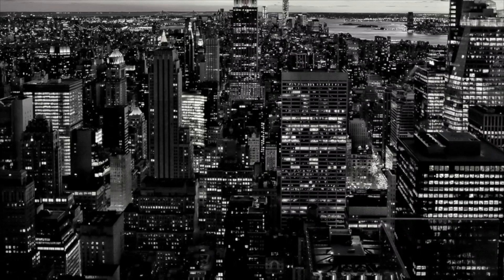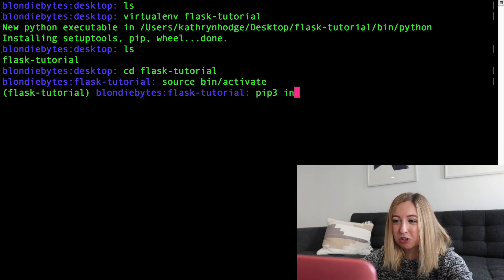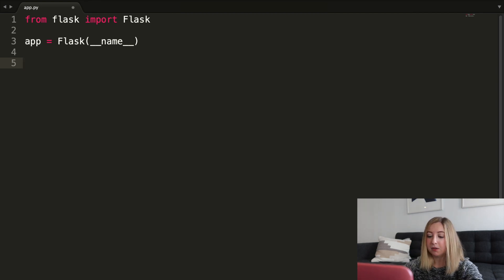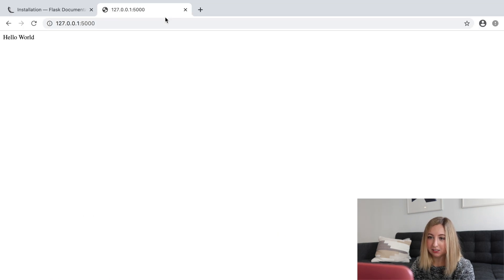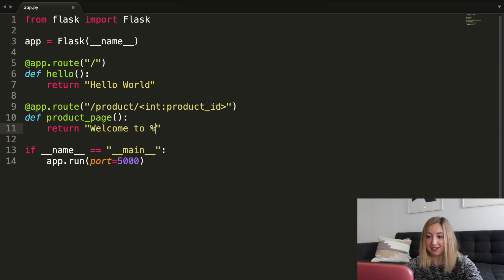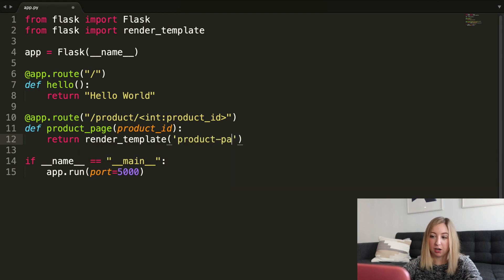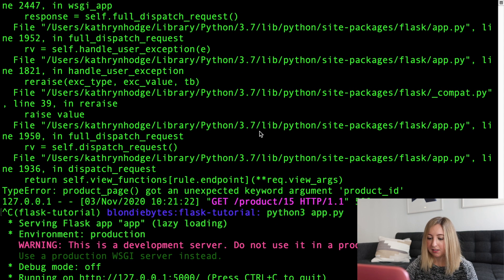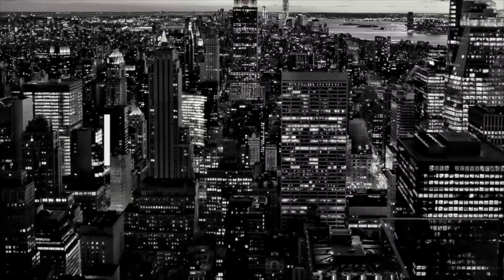Learn Flask in 10 Minutes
Learn how to use Flask, a micro web framework for Python, in this tutorial. We'll create a local web server, initialize a few routes, and serve some local traffic. We'll also use Flask's render_template functionality to render HTML templates in the browser.